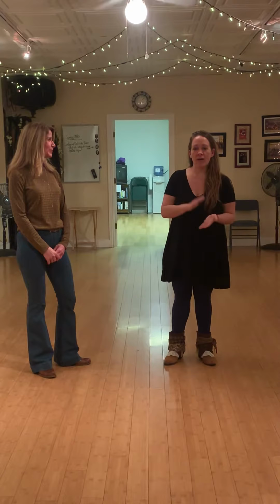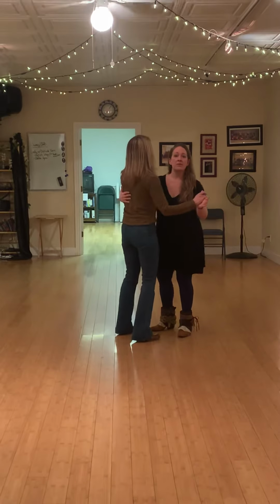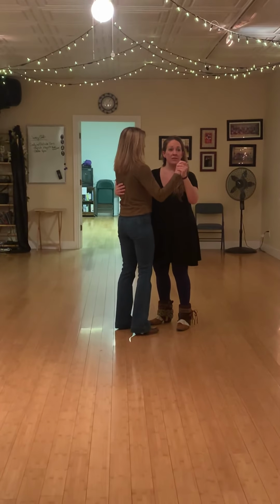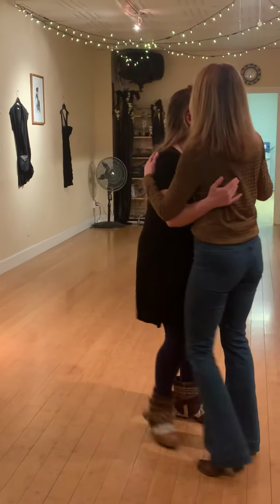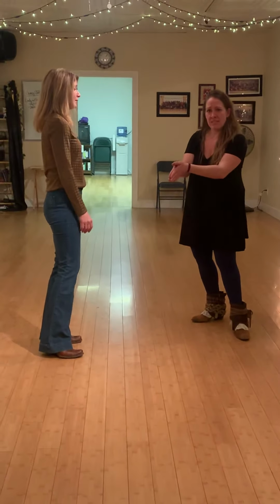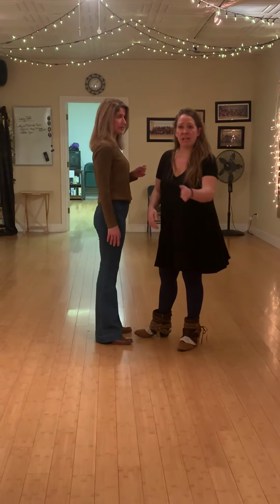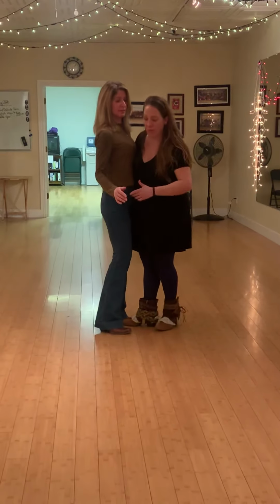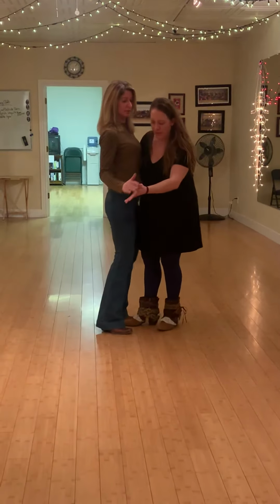Country Swing and Two Step - Week 2 Tutorial